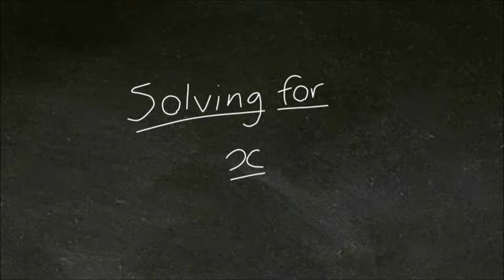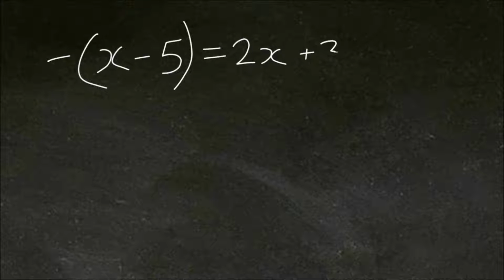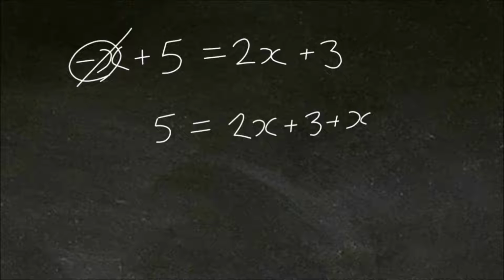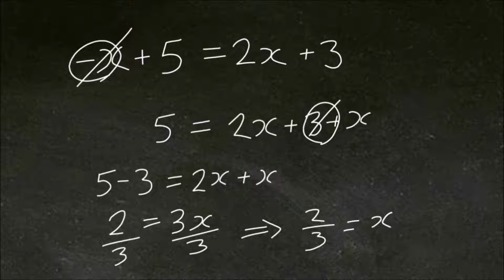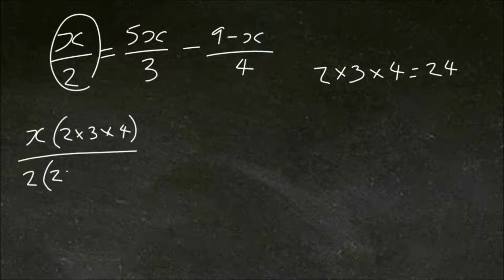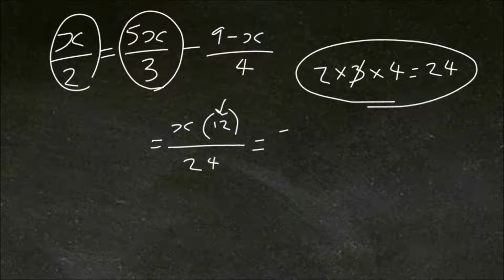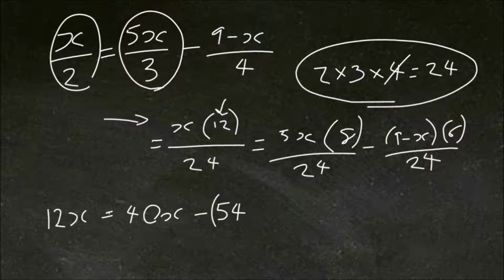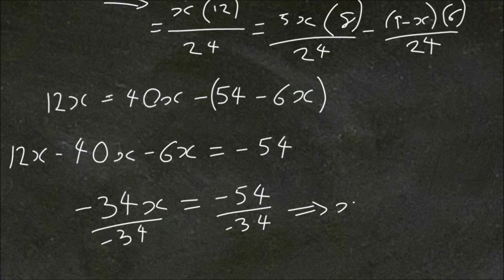Tutes Online - Solving for X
A brief discussion of the how to solve for x for some basic algebraic equations.